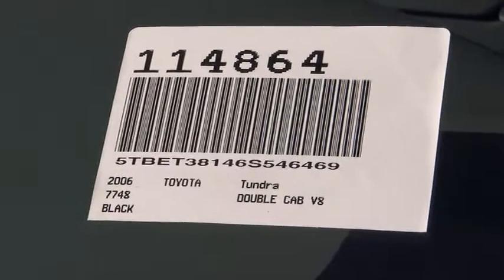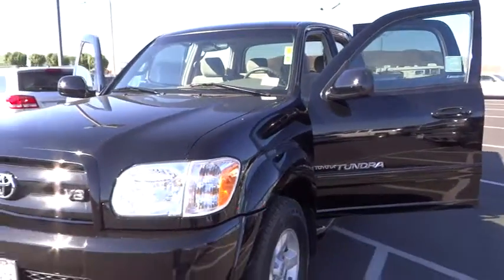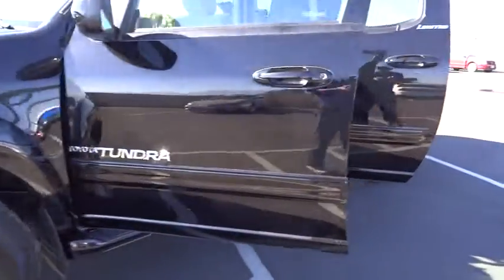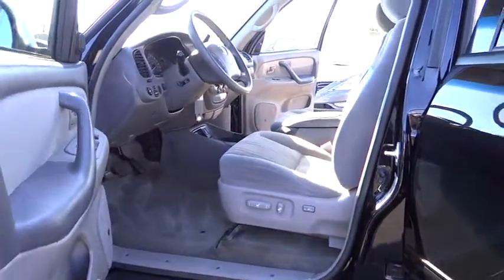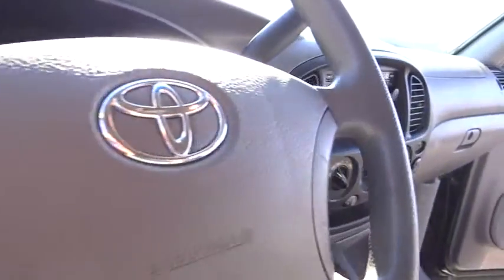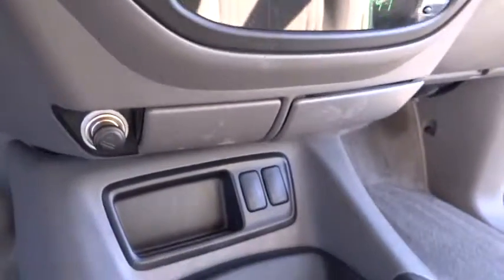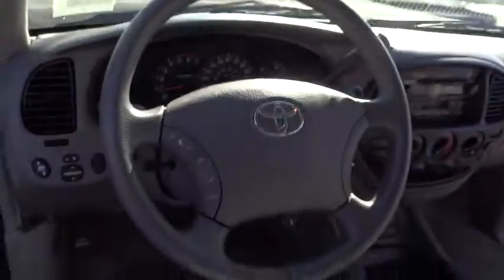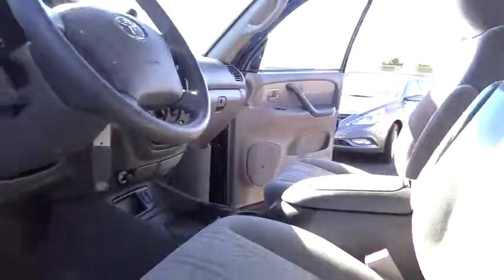2006 Toyota Tundra Double Cab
Gosch Auto: Servicing Hemet, CA near Temecula Hemet Riverside San bernardino Menifee
2006 Toyota Tundra Double Cab Double Cab V8 Automatic Limited - Stock#: 114864 - VIN#: 5TBET38146S546469

Gosch Auto
150 Carriage Circle

ePRICING...available through our Internet Sales Department